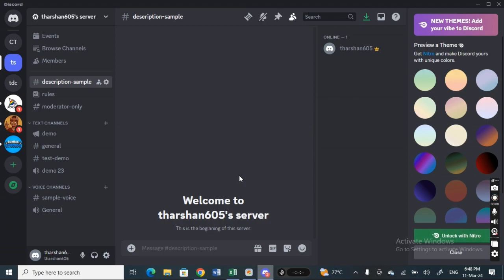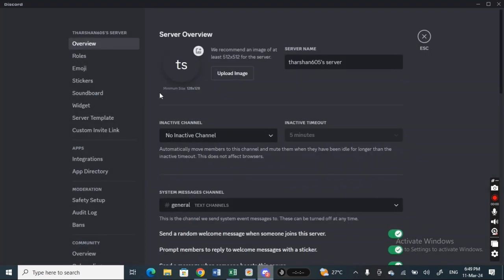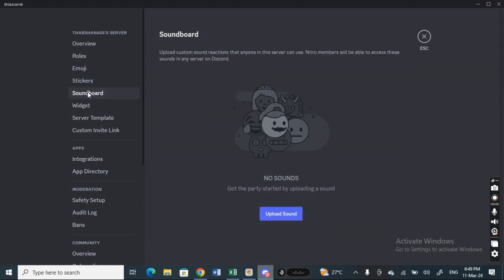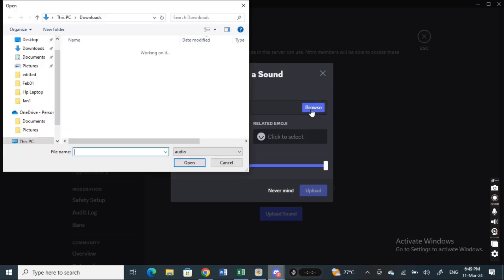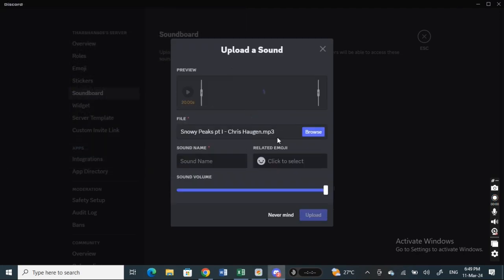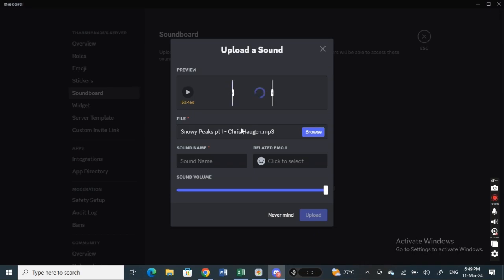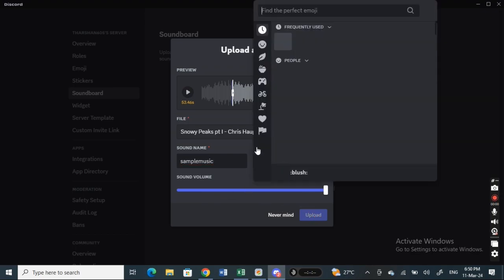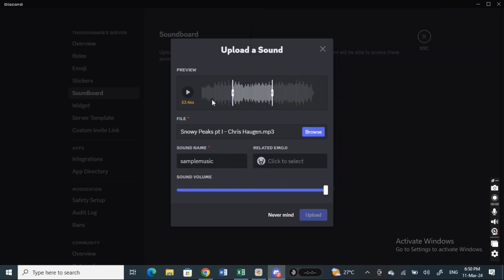How to enable Discord soundboard (Best Method)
In this video, we'll show you the best method to enable a soundboard on Discord. Learn how to add fun sound effects to your Discord conversations with this easy tutorial!